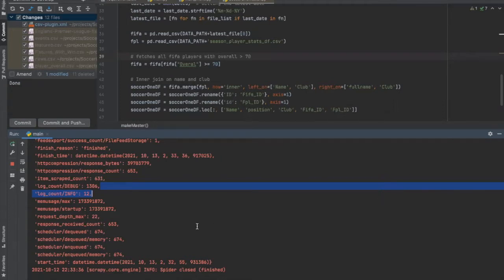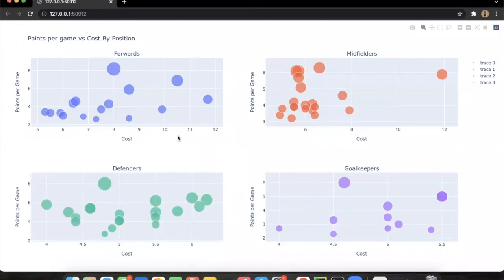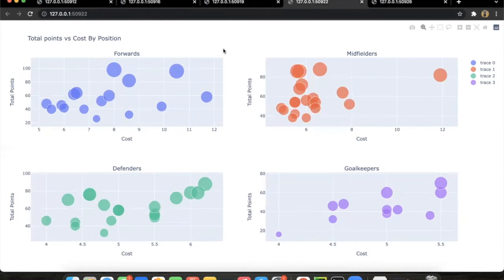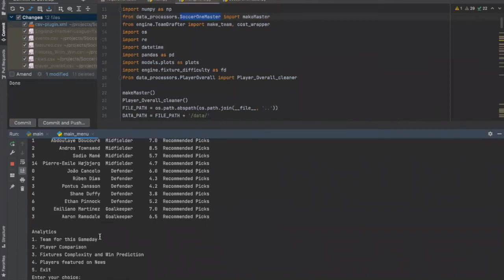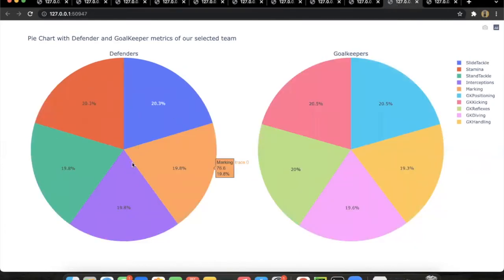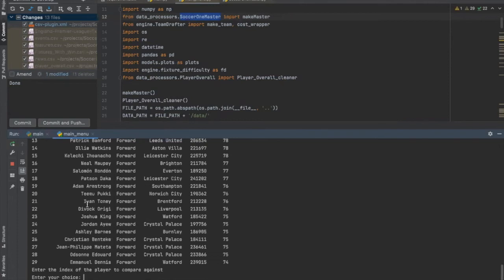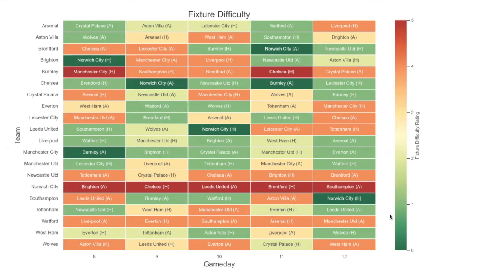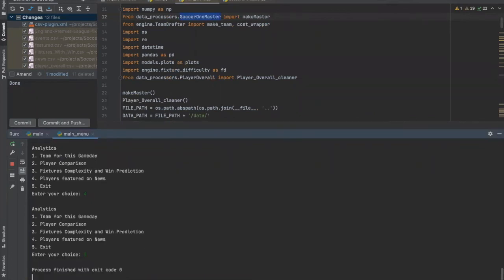DFP 95-888 A1 Group 5 - Prototype Walkthrough